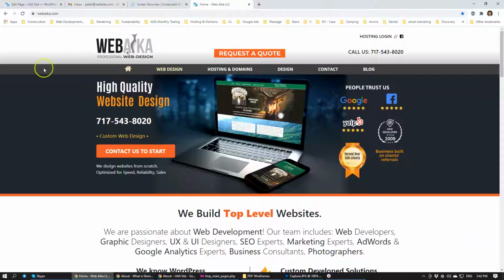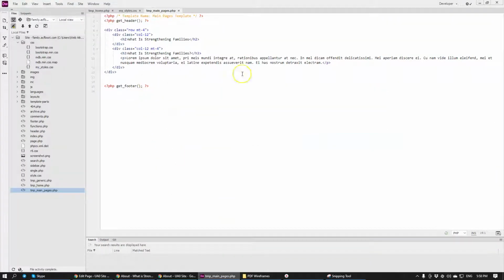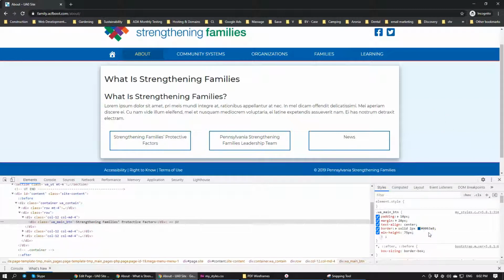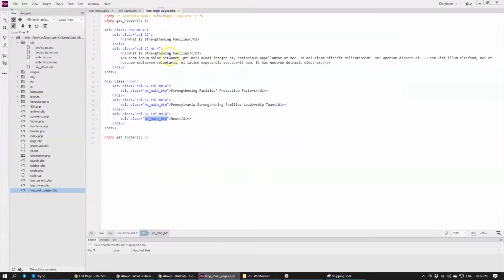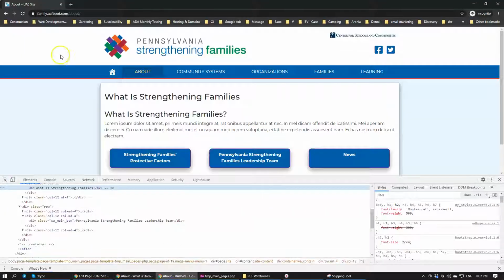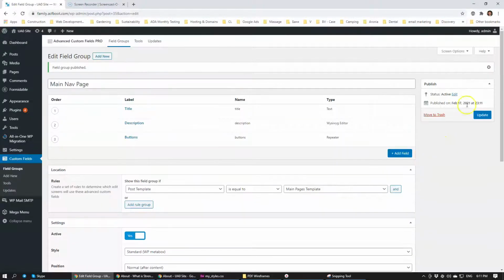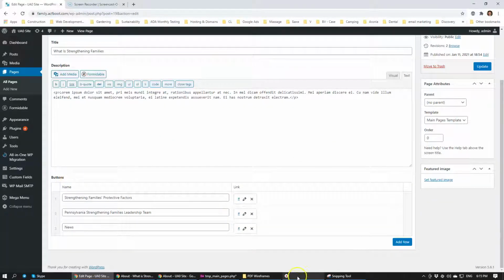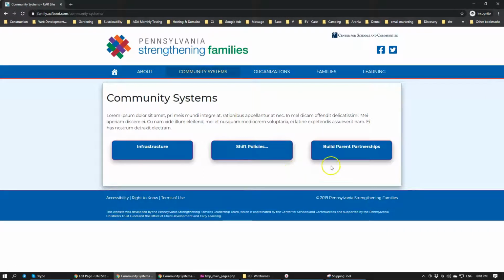Advanced Custom Fields - Simple Buttons & Text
This is a very simple basic tutorial on using Advanced Custom Fields to add buttons and text to a page.